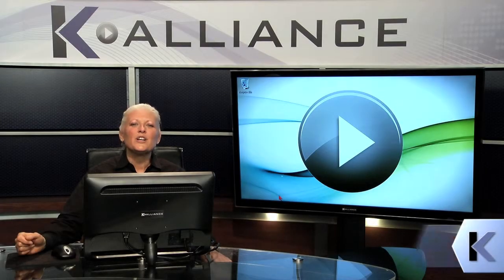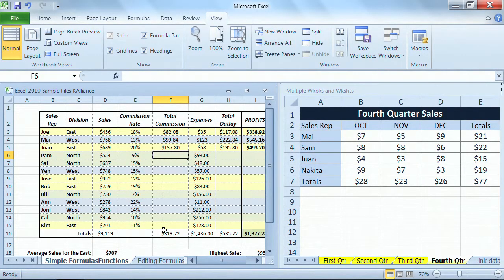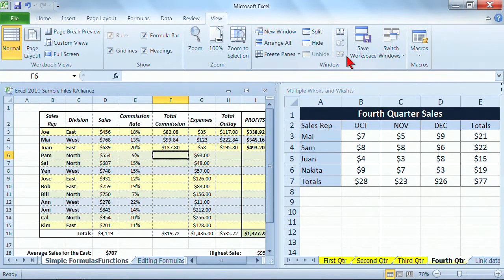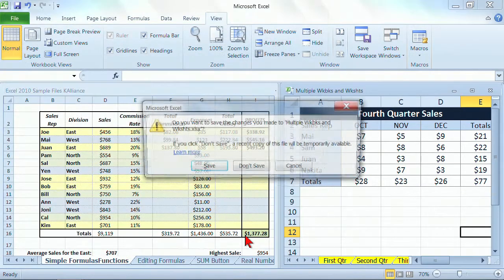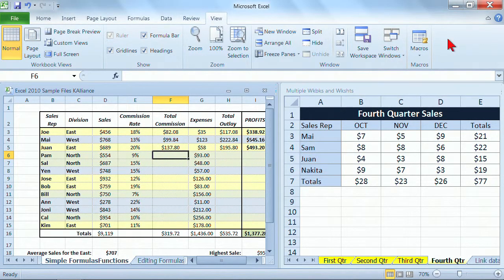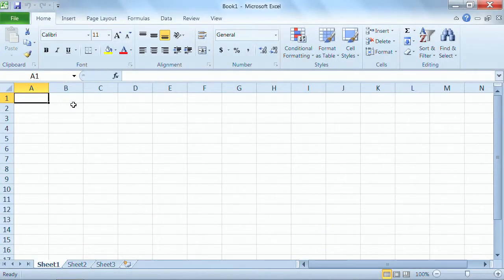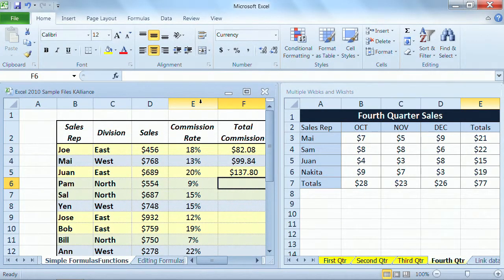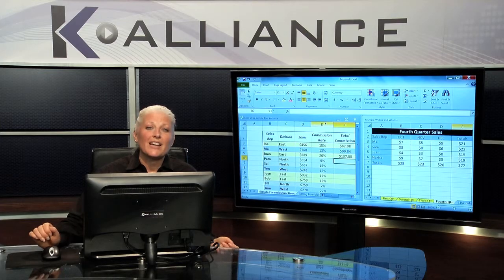Microsoft Excel 2010 Tutorial: Creating and Opening a Workspace | K Alliance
Learn how to create and open a workspace with this Excel 2010 training video. Contact K Alliance for more info. - 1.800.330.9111